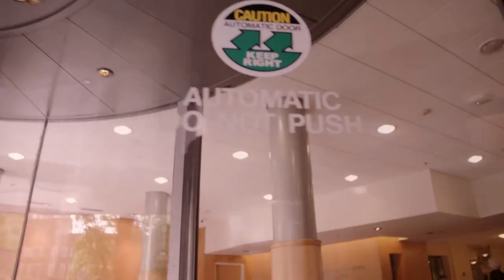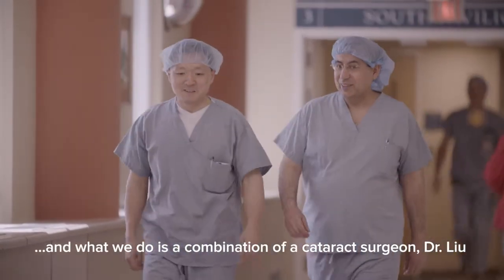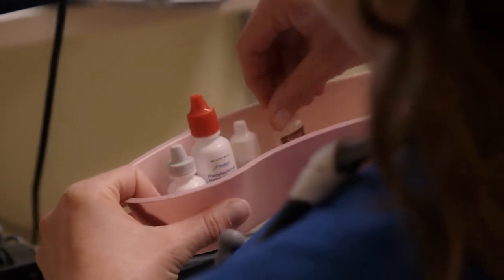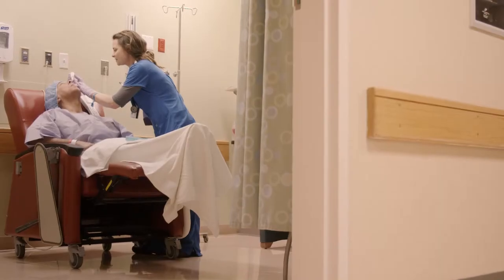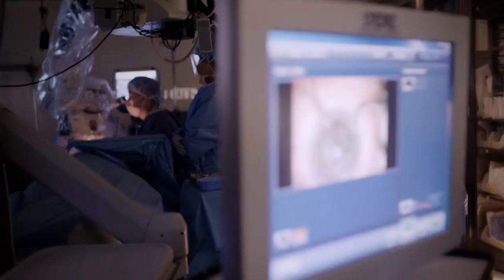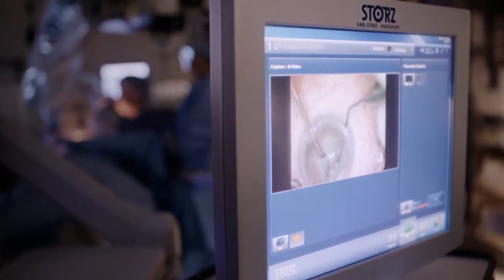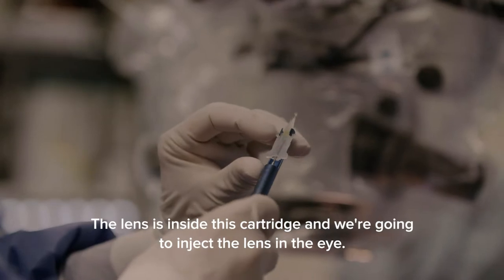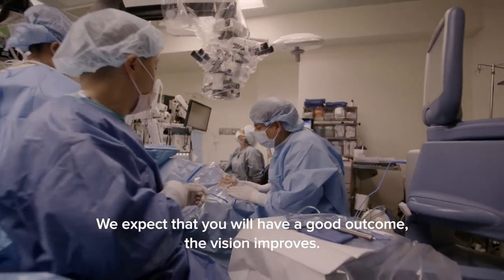Giving Teddy Back His Sight With Cataract Surgery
For years, Teddy felt like he was swimming under water. A cataract was clouding his vision. It got so bad he had to quit his job, and he was struggling to do basic things, such as reading and driving. He decided to have surgery at Yale Medicine because his case was not straightforward, and he wanted an ophthalmologist with an excellent track record in complex surgery. Thanks to the expert care of Ron Adelman, MD, and Ji Liu, MD, Teddy is now able to see clearly for the first time in about 20 years. This short documentary follows Teddy as he undergoes cataract surgery, a procedure in which the clouded lens is removed and replaced with a clear artificial lens.